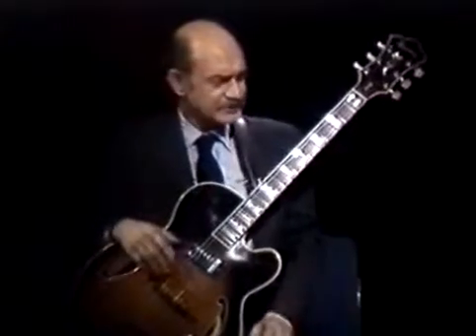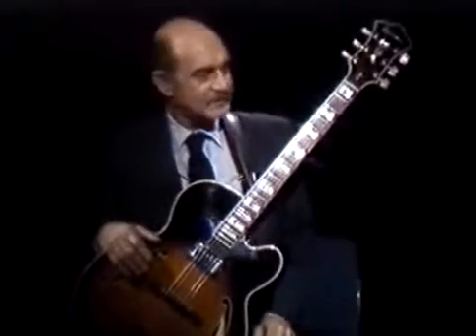JOE PASS JOE S BLUES 1984